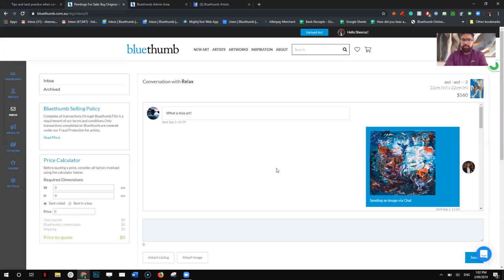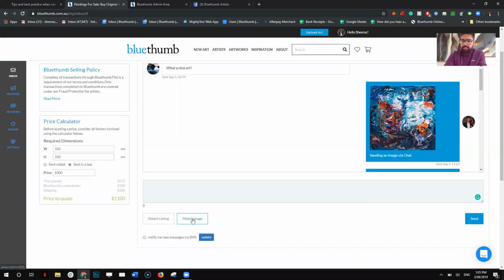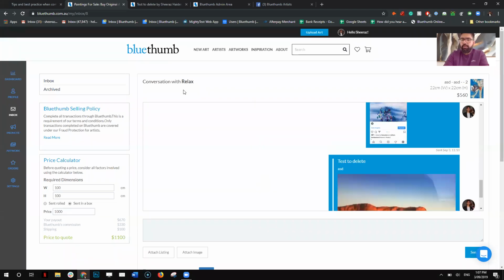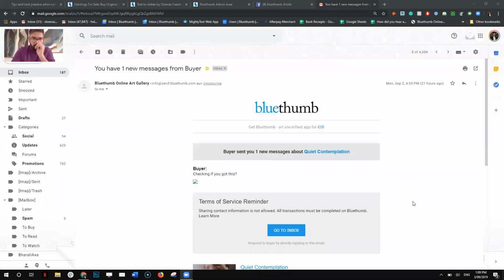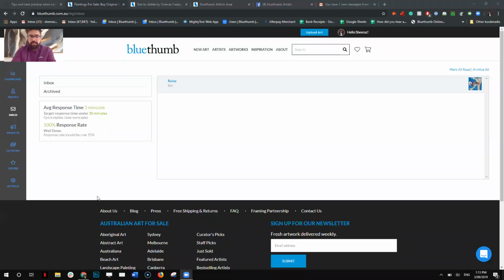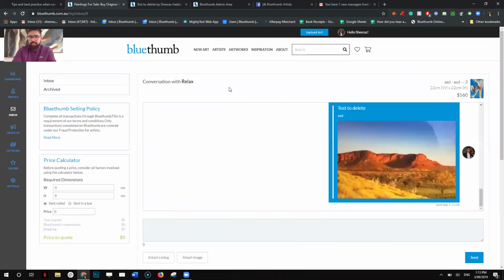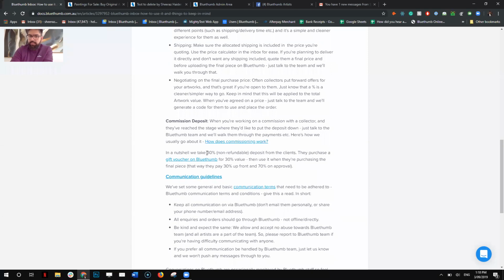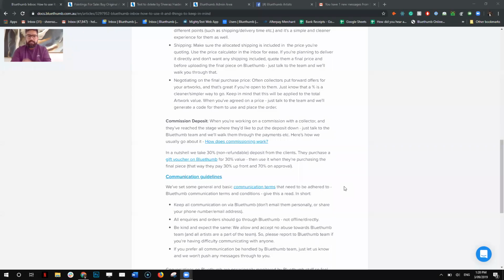Artist Webinar 03/09 | Bluethumb Inbox | Communication Policy and Commissioning tips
Bluethumb is the leading online art marketplace for Australian artists to display and sell their work.